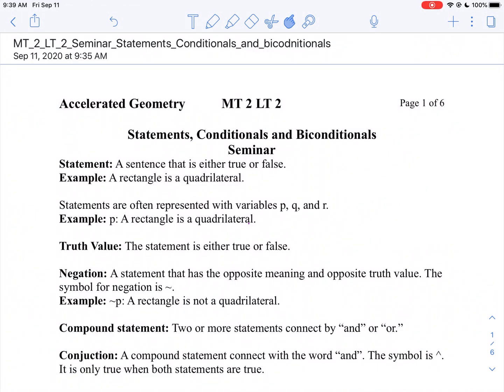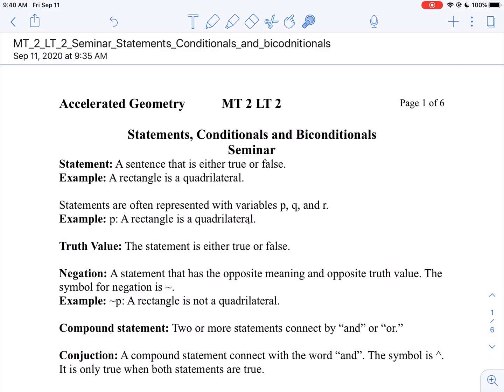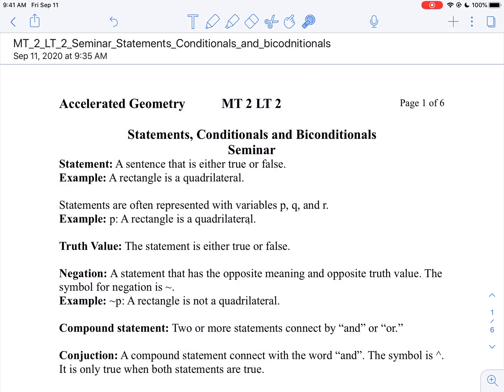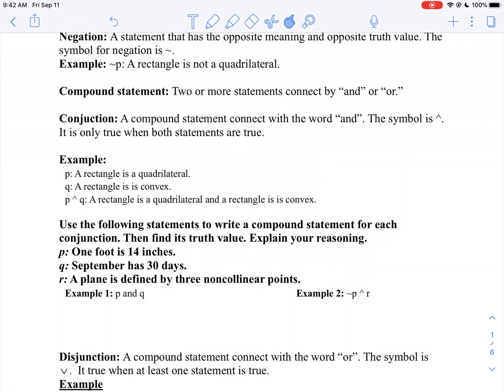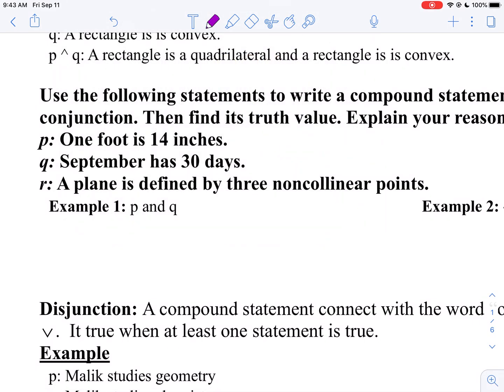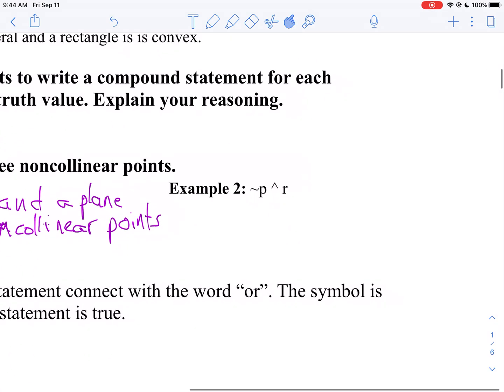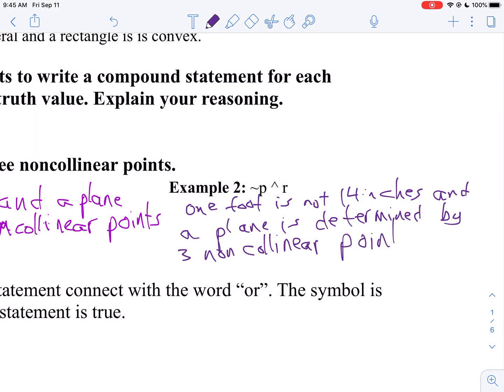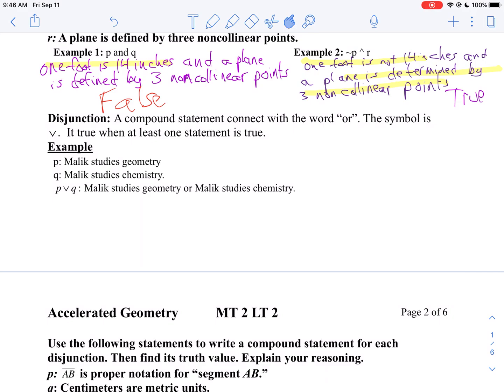MT 2 LT 2 seminar part 1 statements